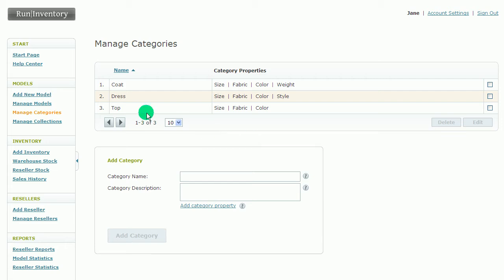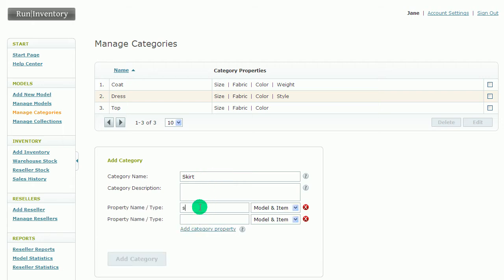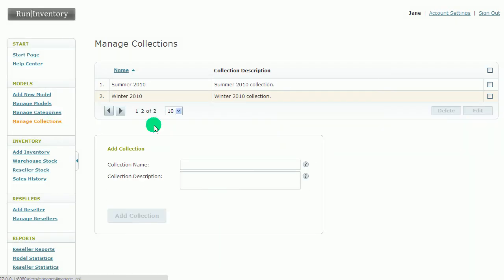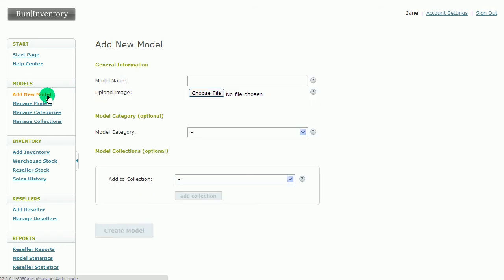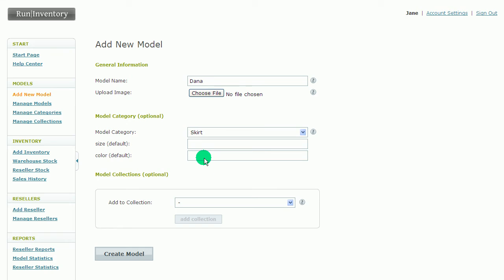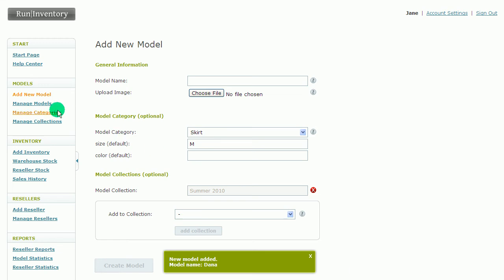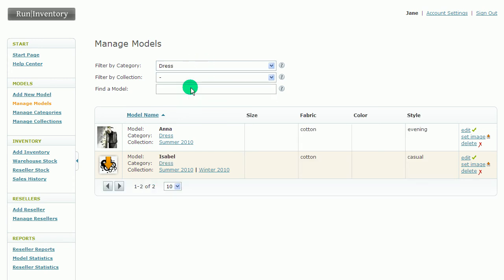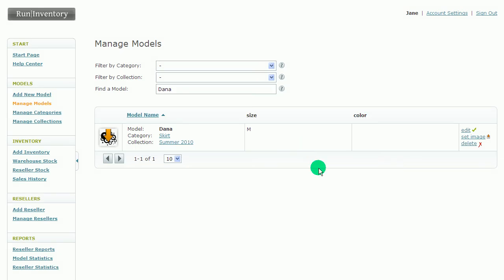Creating and managing categories, collections and models with RunInventory.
Demonstration video for RunInventory, part 1. RunInventory is an inventory management service for small manufacturers. Typical users are: fashion designers, jewelers, craftsmen, artists, workshop owners.. Anyone who is producing from a few dozen to several thousands of items per month. If you are and Etsy seller, chances are you will find the service useful.